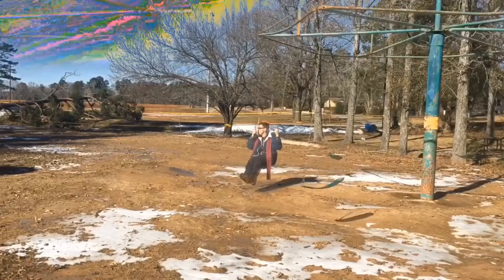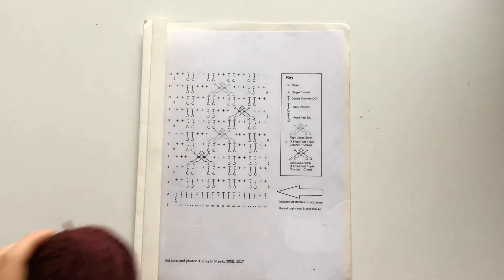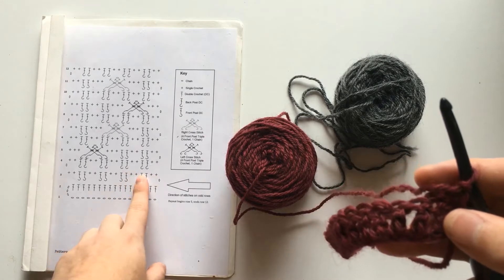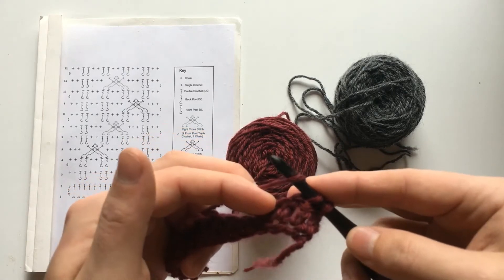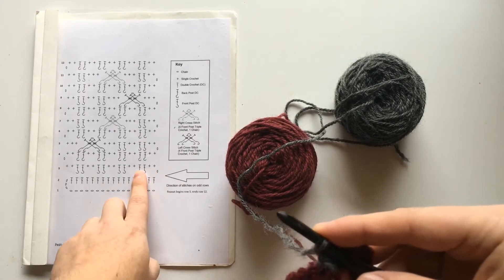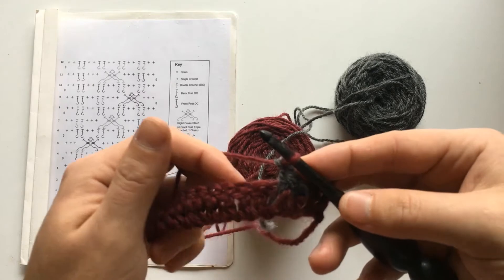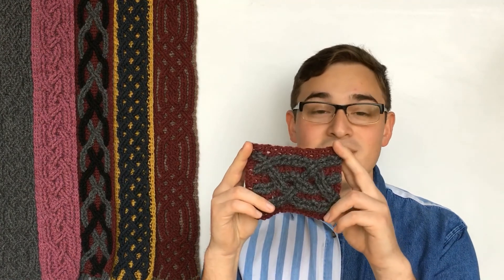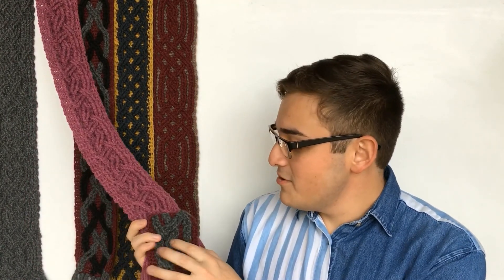How To Colorwork Crochet Cables - QUOEchet Tutorials Episode 2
In this episode of The QUOEchet Tutorials, we learn how to colorwork crochet cables!

Hook used- Gabon Ebony size I